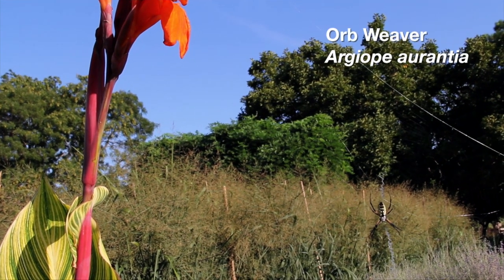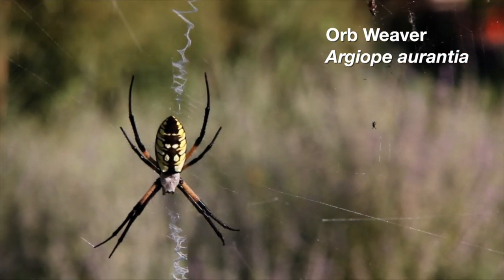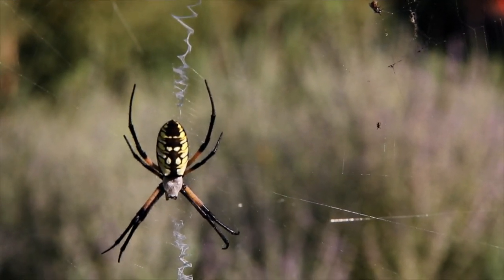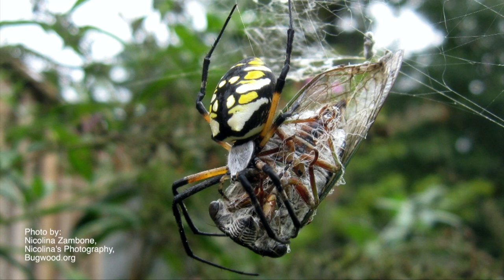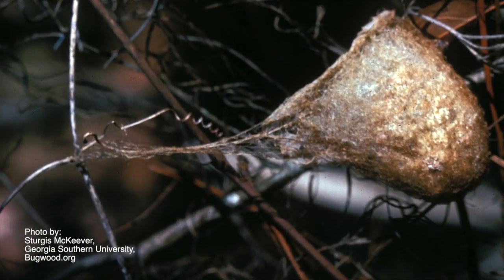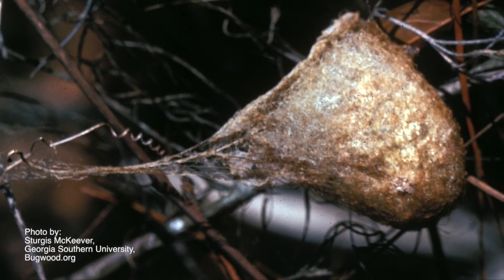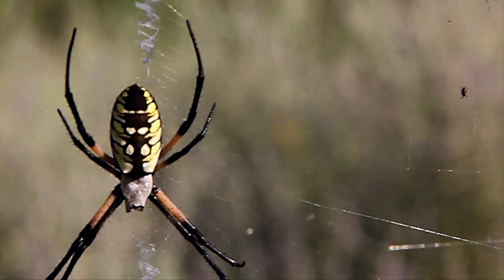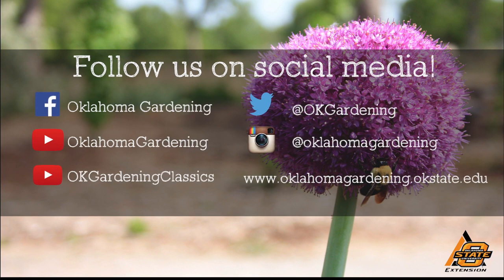Spider Identification: Orb Weavers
7/25/15-In this segment, Associate Extension Specialist and coordinator of OSU Insect Adventure Andrine Shufran talks about Orb Weavers.